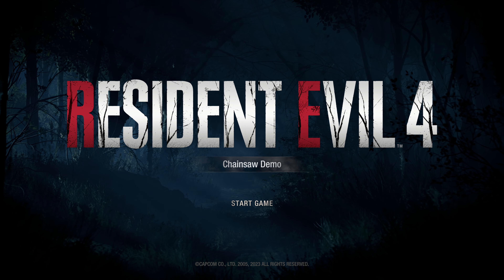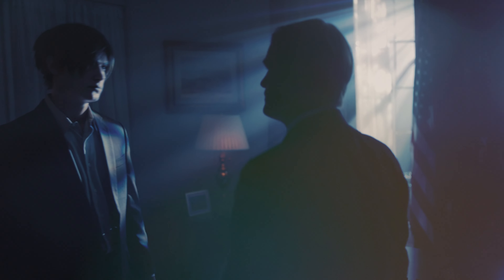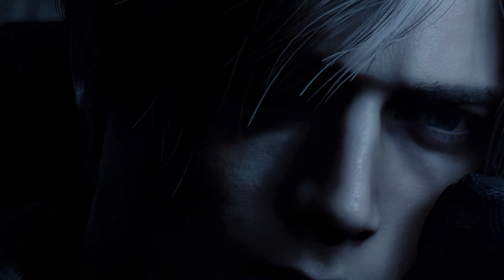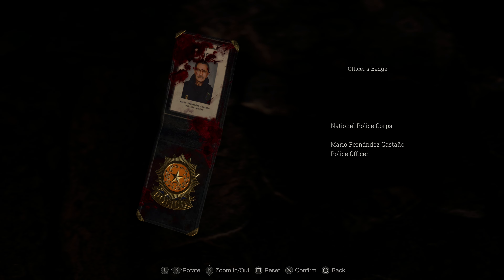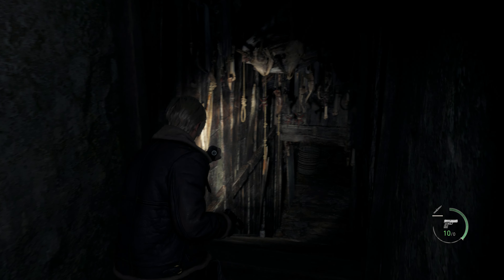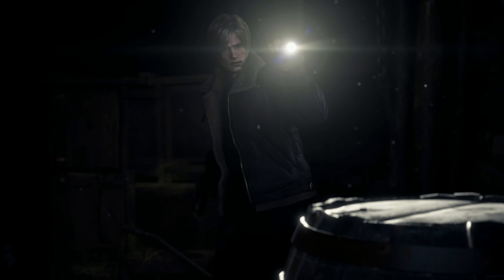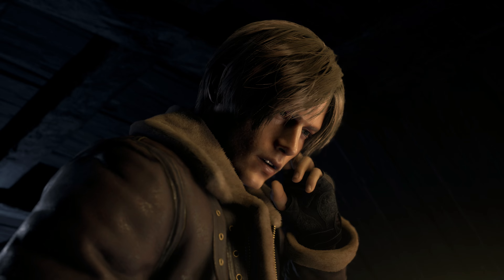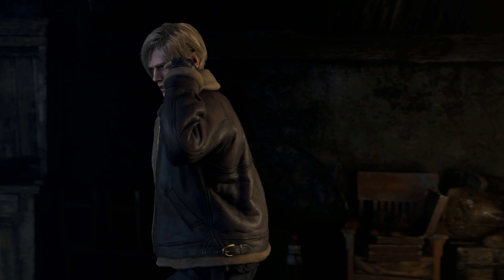Resident Evil 4 - Chainsaw Demo Is Out Now - Test On PS5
I am so hyped for this game!